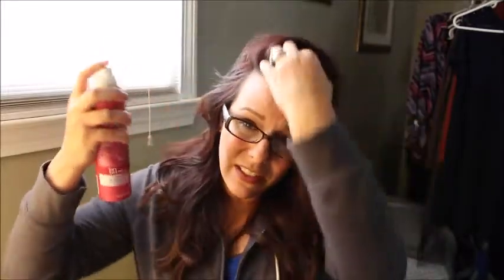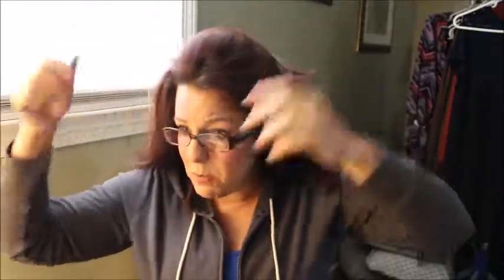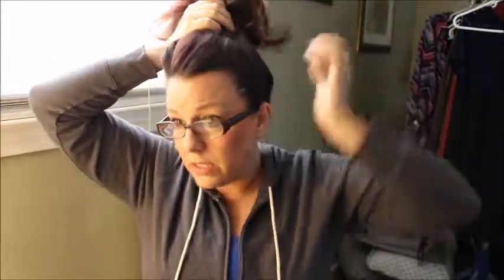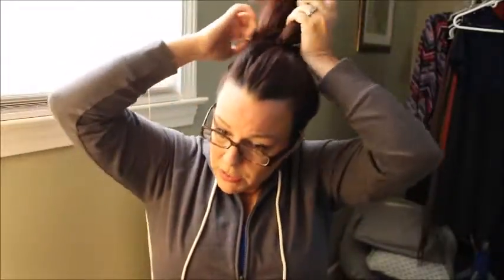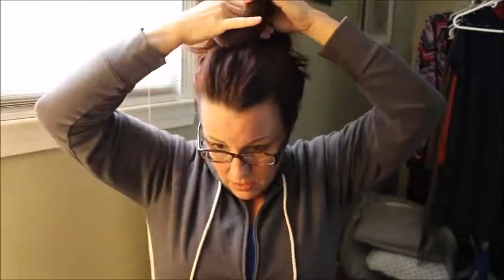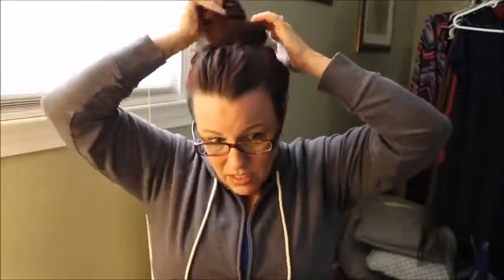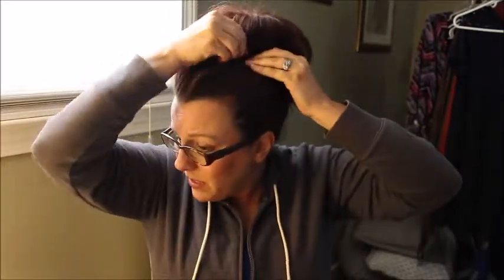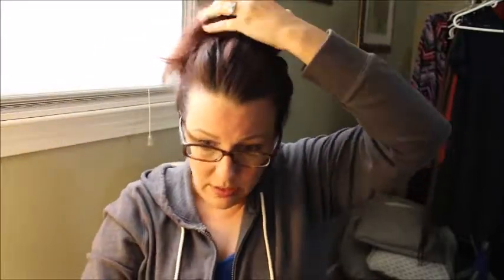Super Easy Sock Bun | Tutorial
This is a super easy messy bun for second or third day hair.

~ Bree xo